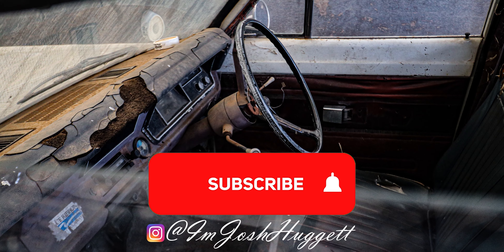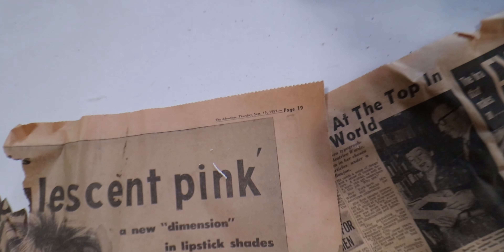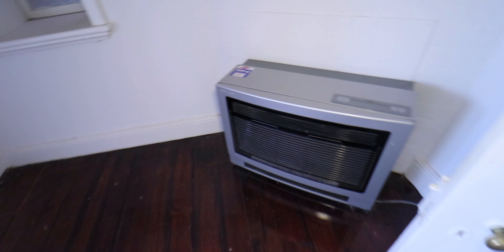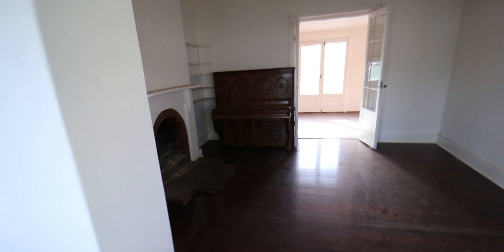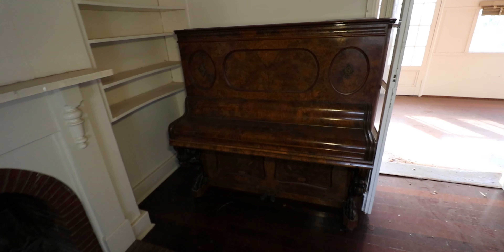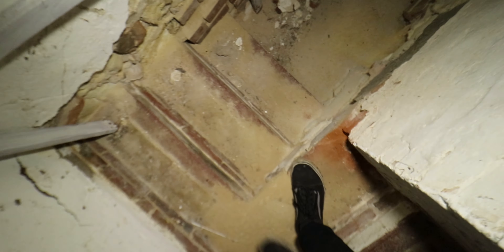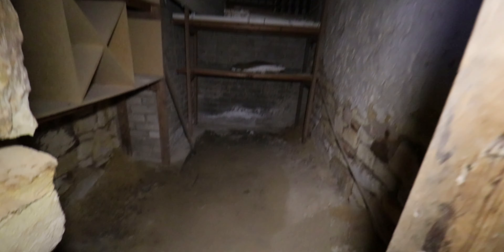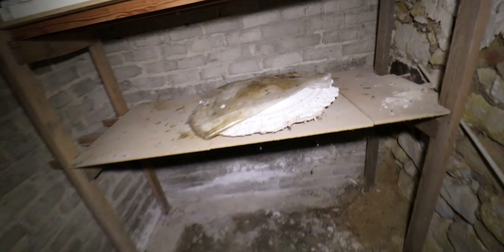Abandoned House (Creepy Basement) | Urban Exploring Adelaide, South Australia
This house would have been absolutely stunning in its day with views overlooking the city and the beautiful serenity of being in the hills.

hopefully this house will be refurbished into another amazing family home.